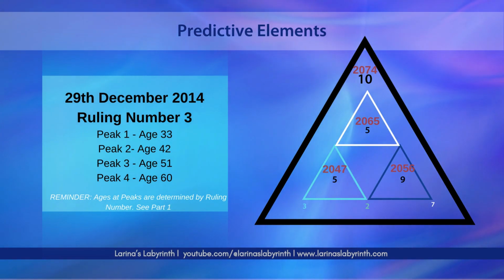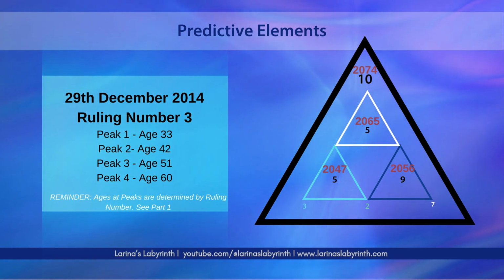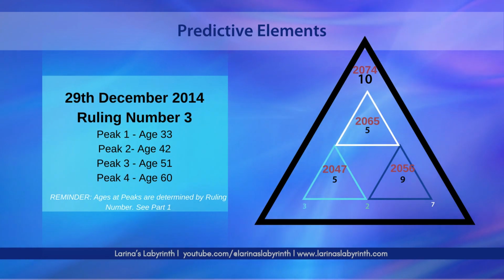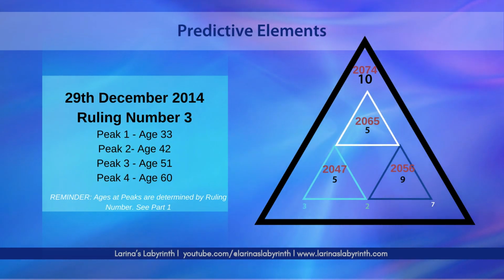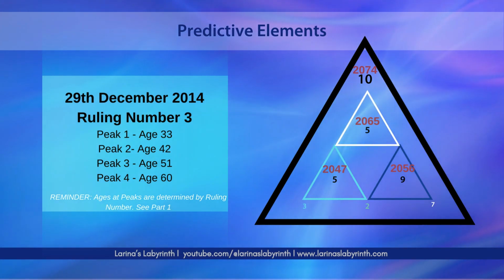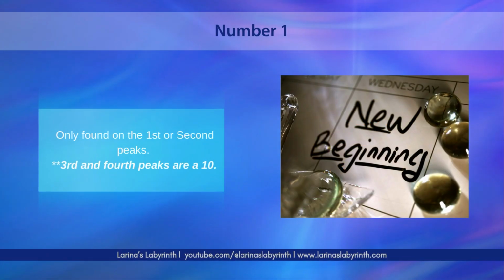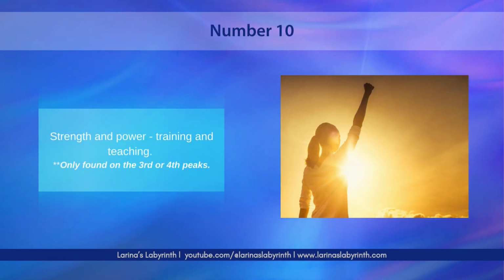S1E9 Numerology| PART 2 |Peaks and Pyramids | Making sense of the Peaks and Pyramids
🔷In this video Anah provides additional insight into the building of the Numerology Pyramids and Peaks and the unveiling of the divine plan. You learn to interpret the numbers of the peaks.  If you have questions - comment in the description please! Part 1

🔢Video Chapters:
00:00 Welcome
09:00 Background (Pythagoras) (Repeat from Part 1).
18:33 Pyramid Refresher
21:26 Peak 1
23:56 Peak 2
27:06 Peak 3
28:14 Peak 4
30:38 Peak 5
32:47 peak 6
34:51 Peak 7
37:19 Peak 8
41:14 Peak 9
44:11 Peak 10
45:38 peak 11
52:12 Next week
53:22 thankyou/Close

🖼️Arts:
AI-generated images by Anah Parreli

Sounds of Imagination - sourced from Pixabay.